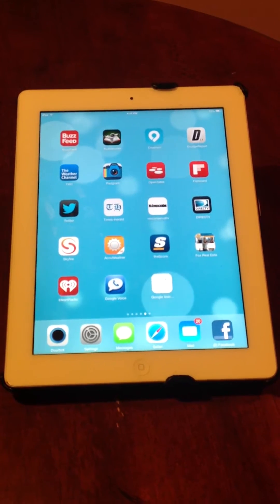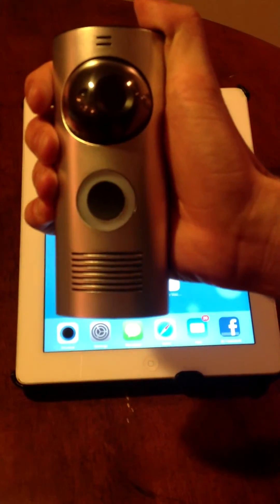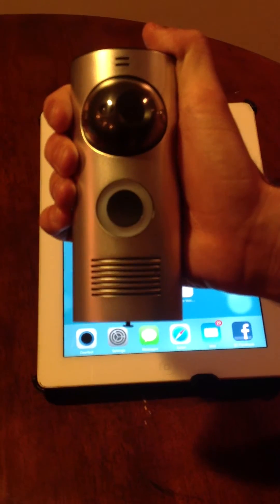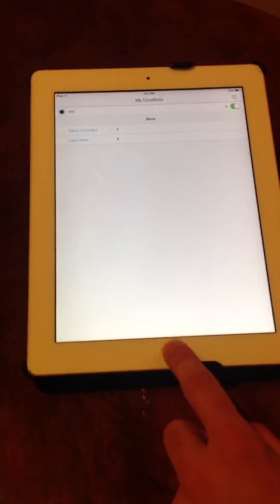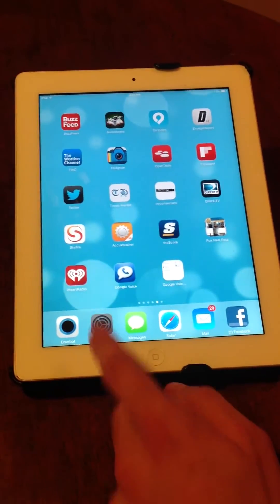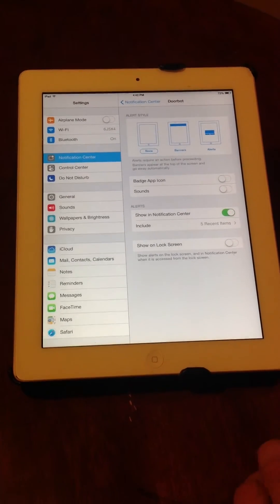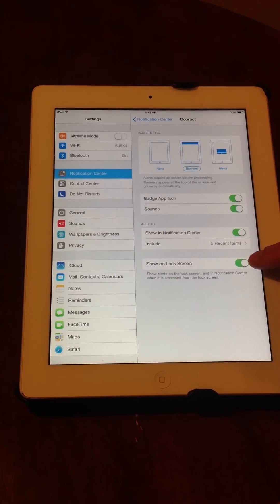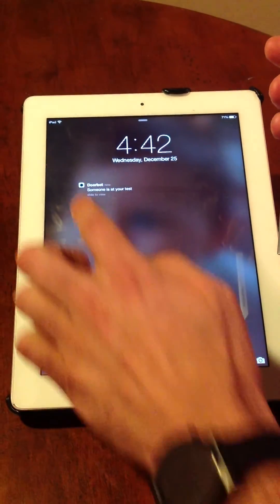iOS Push Notification Troubleshooting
If you are having issues getting push notifications from the doorbot watch this video for some tips to help.